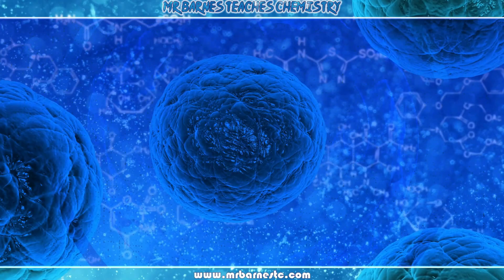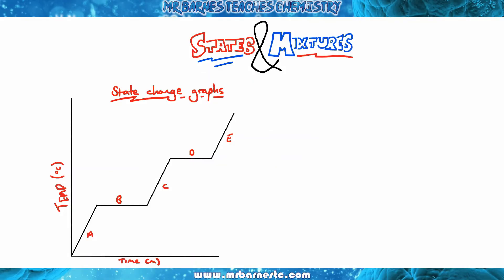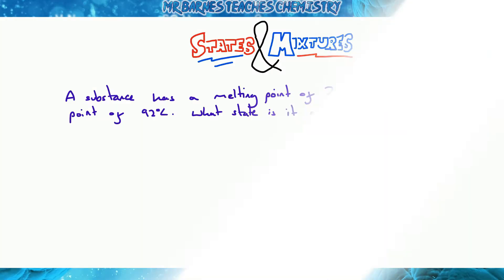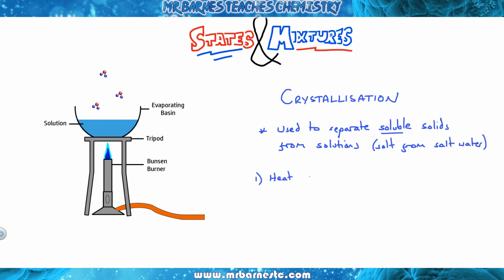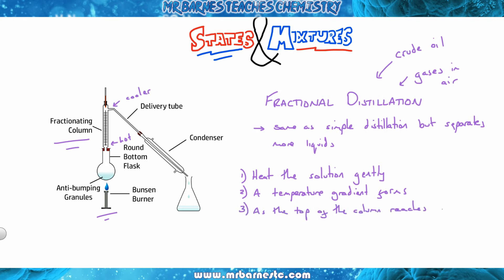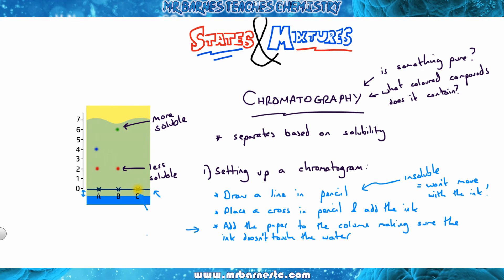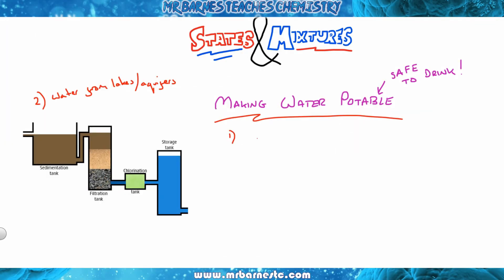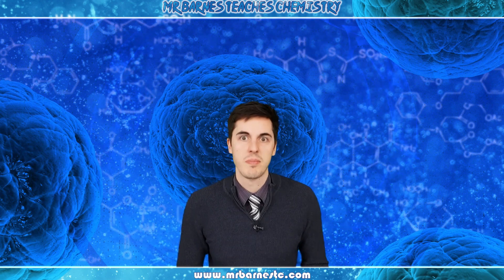GCSE Chemistry 1-9: Topic 2 - States of Matter and Separation Techniques Revision Summary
This is a revision summary video for the second topic of the new 1-9 Chemistry GCSE - focusing on states of matter and separation techniques. Here you can recap the states of matter, melting point/state change graphs, filtration, distillation, crystallisation, chromatography, desalination and chemical analysis. Hopefully you find it useful!